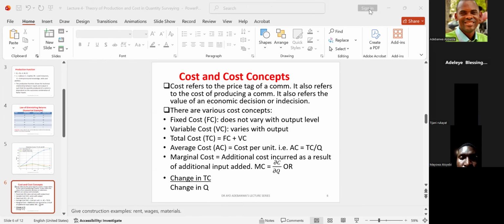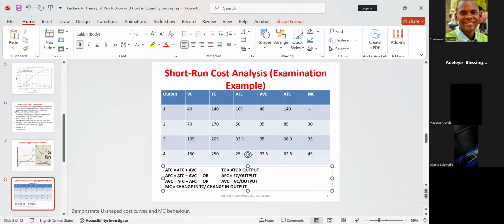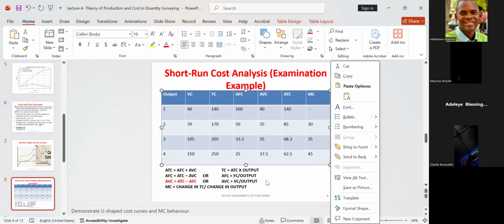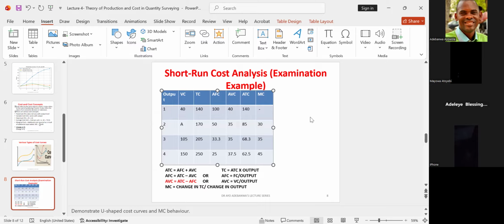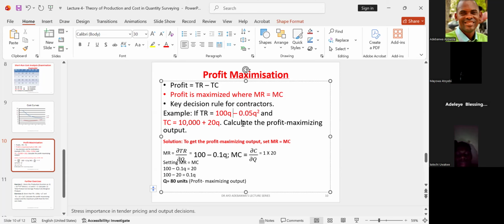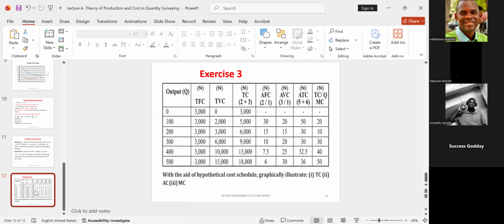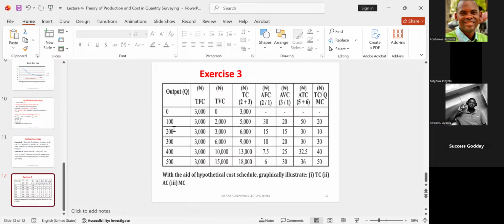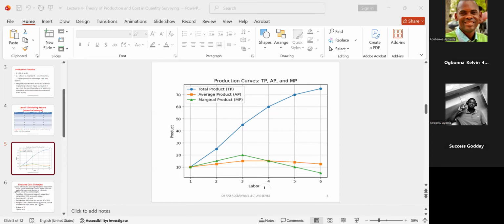THEORY OF COST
Theory of Cost for university students